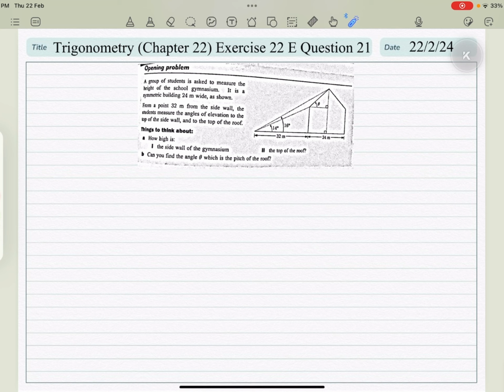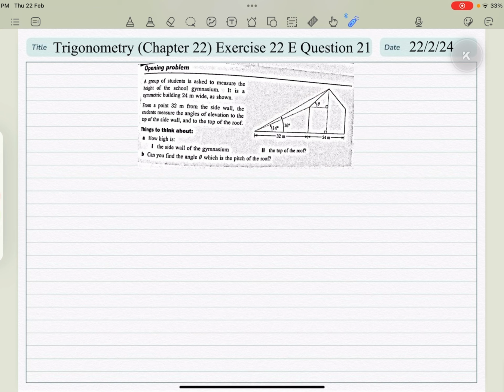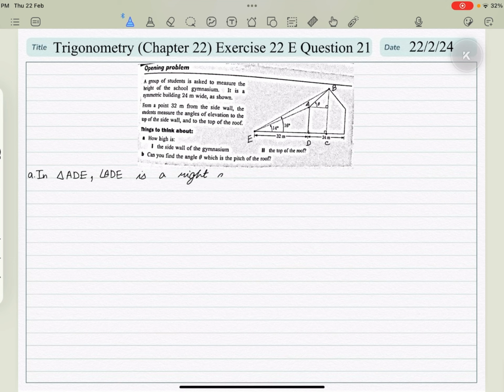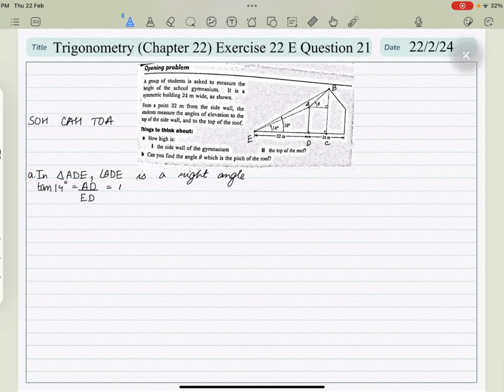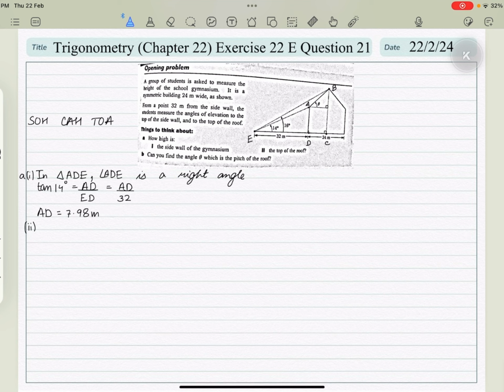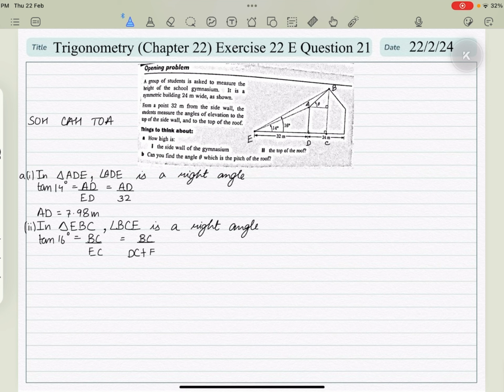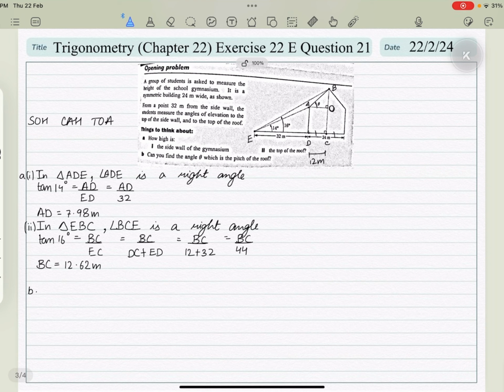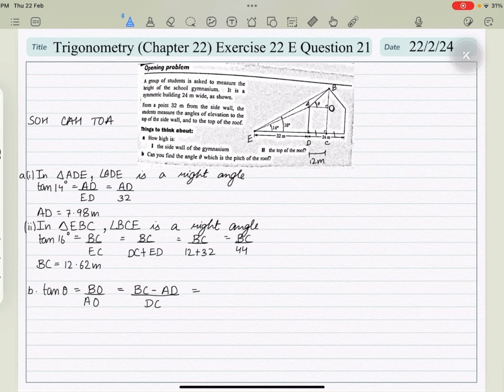IGCSE_Trigonometry 22_Exercise 22E_Ques.21_A group of students is asked to measure the height of the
Opening problem
A group of students is asked to measure the height of the school gymnasium. It is a symmetric building 24 m wide, as shown.
From a point 32 m from the side wall, the students measure the angles of elevation to the top of the side wall, and to the top of the roof.
Things to think about:
a How high is:
i. the side wall of the gymnasium    ii. the top of the roof?
b Can you find the angle theta which is the pitch of the roof?

Please consider watching in 1.5x speed if required, because this might be long as it is tried to cover all the concepts needed.